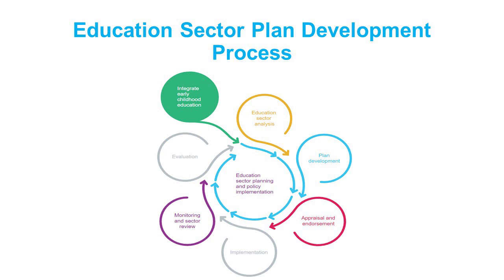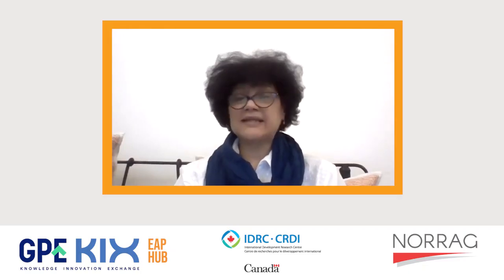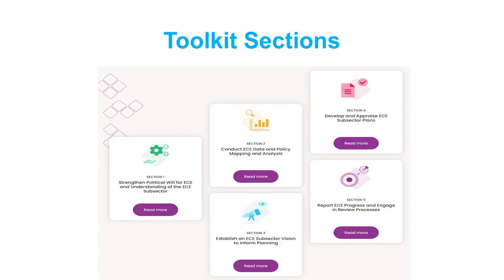KIX Grantee in Focus: Integrating Early Child Education in Sectoral Planning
In this video, Divya Lata, Education specialist, UNICEF, explains the need for pre-primary education to move from the peripheries of education sector planning and be mainstreamed within sector analysis, planning, budgeting, governance and accountability systems. She proceeds to illustrate how the KIX Early Childhood Education (ECE) project does this by supporting strategic integration of the pre-primary sub-sector within education sector planning in five GPE countries: Sierra Leone, South Sudan, Lesotho, Tajikistan and Kyrgyzstan.

The world is facing a learning crisis as millions of children are unable to gain basic skills despite years of schooling.  Failure to invest in quality Early Childhood Education (ECE) has left more than half of preschool-age children without adequate early learning support and the preparation they need to succeed. COVID-19 has further magnified the gaps, with prolonged closures, few avenues for remote learning or support to parents. In the light of these setbacks, it is even more pertinent to ensure that ECE is part of governments’ general education landscape.

Reaching universal access to quality pre-primary education requires systems-level solutions with sustainability and capacity development at their heart. The KIX ECE project aims to do just that by integrating ECE at scale through Education Sector Plans (ESPs) and their implementation.  This approach is based on the Better Early Learning and Development at Scale (BELDS) initiative undertaken by UNICEF with GPE support, which focused on increasing access to quality ECE. BELDS led to the development of the ECE Accelerator Toolkit - a comprehensive, interactive suite of tools that is action oriented and responsive to countries at different stages in ESP processes, and variable capacities and political will to support early childhood education.

The objective of the KIX ECE project is to scale up and expand the BELDS approach in diverse country contexts, working closely with Sierra Leone, South Sudan, Lesotho, Tajikistan and Kyrgyzstan, in partnership with the Early Childhood Development Action Network (ECDAN) and the World Bank.  Using the Toolkit, the project enables key stakeholders to undertake systematic analysis of the pre-primary sub-sector, based on relevant data, and address the key bottlenecks through in-country capacity development, stakeholder engagement and strengthening of ECE systems.  Leveraging partnerships at national and global levels strengthens the visibility of ECE and enables cross-country exchanges to promote peer learning.

Do explore the Toolkit online and contact the KIX ECE Project with your feedback, questions and suggestions.

Originally published: September 2021